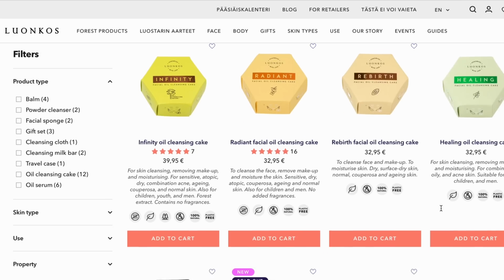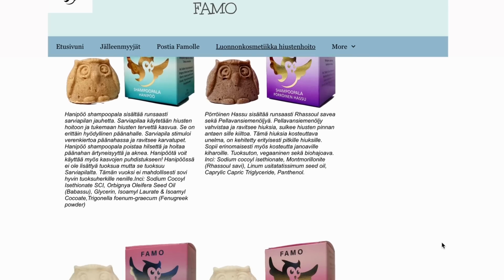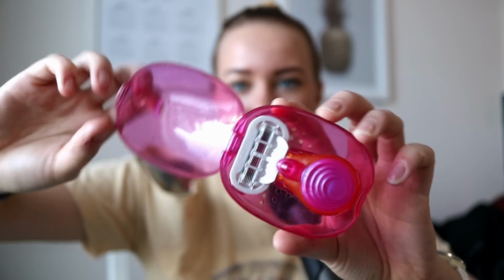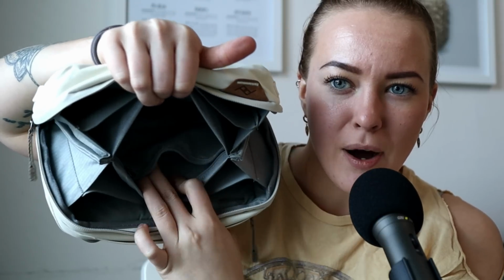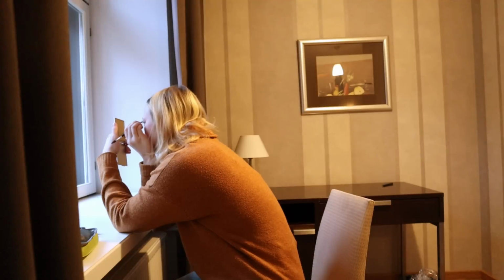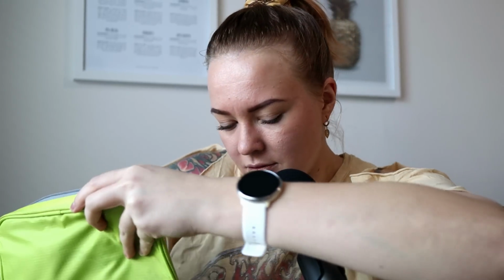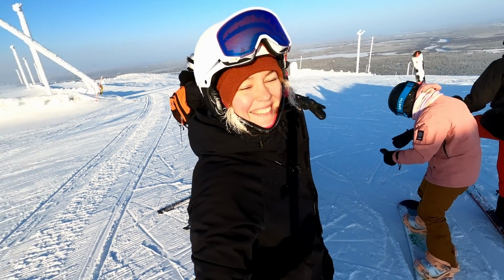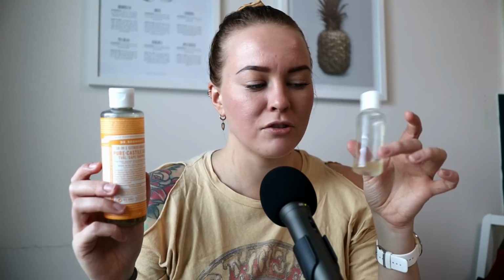These are my Favorite Travel Items in 2023 | What to pack when traveling with carry on only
Hi guys, I'm very excited to share my favorite travel items in 2023! The items include some travel products I bring with me on every trip and some items that are great for long-haul flights. You will find links to all products below. 👇🏽 In this video, I'll show 15 amazing travel products for carry-on travel & tips on what to pack when traveling with carry on only. If you're traveling with just a carry on, and need some carry-on packing tips and tricks, then this video is for you.

Check out SafetyWing if you're looking for reliable travel medical insurance

✨🔗 Products mentioned in the video (Amazon links)
Turkish hamam towel (similar)
Insulated water bottle
Travel razor
Travel toiletry bag
Osprey 40-liter backpack
PeakDesign tech pouch
Cabeau Evolution S3 travel pillow
Facial cleanser (similar)
Bose noise-cancelling headphones
Apple AirPods Pro
Dr. Bronners 18-in-1 soap
Muji mirror

Items that I couldn't find on Amazon...

Main lens
All-in-one lens
ND filters

Tags for the SEO: the best travel items 2023, travel essentials for carry on, carry-on essentials, must have items for next trip, must have travel items from amazon, best travel items on amazon, what to bring on a trip with carry on, what to pack when traveling with carry on only, 15 items to take on your next trip, 15 amazing travel products for carry on travel, traveling with carry on, best travel items for digital nomads, my favorite carry on travel essentials, what i bring for traveling with carry on only, my favorite travel items in 2023, 15 travel essentials for 2023, what to pack for long term travel in 2023